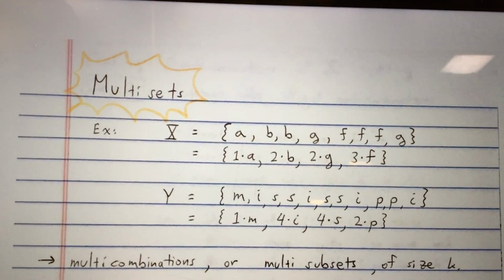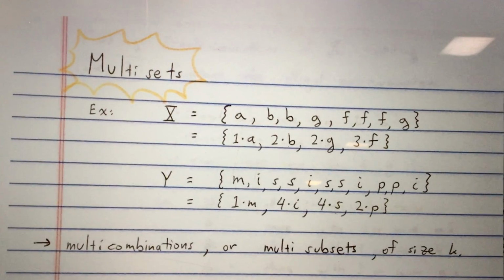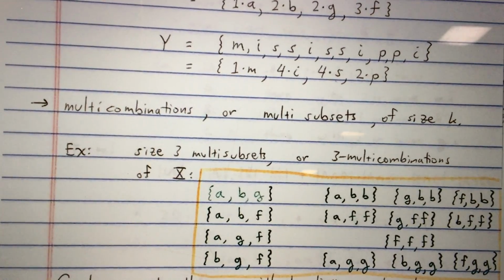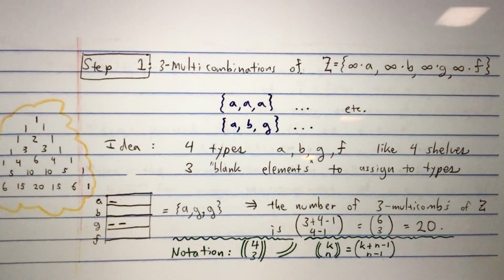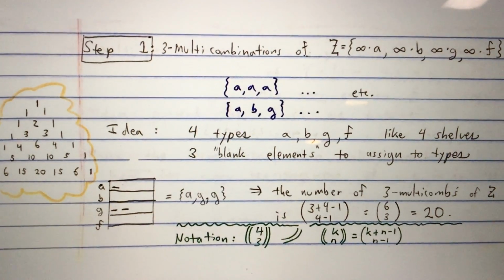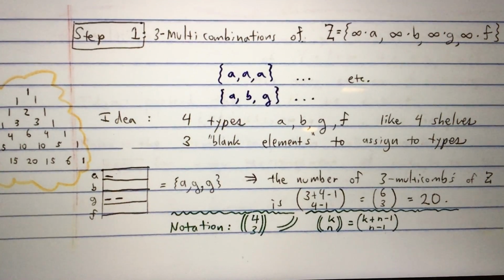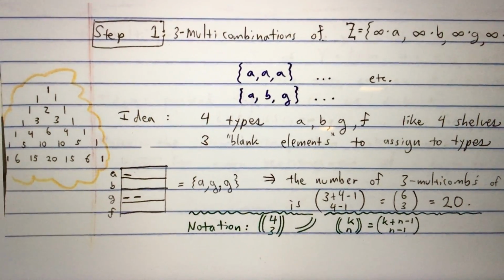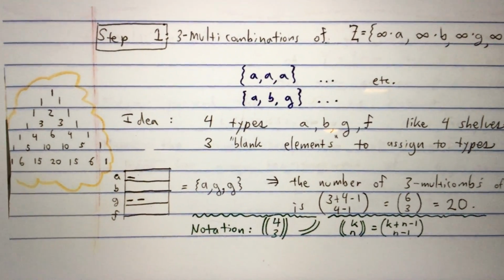Comb. ch 2 Multisets pt 1